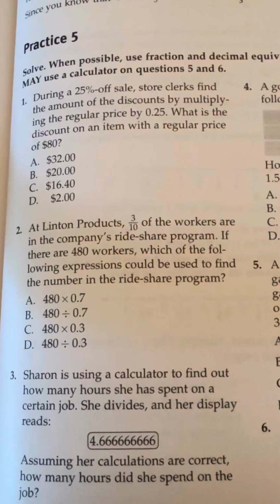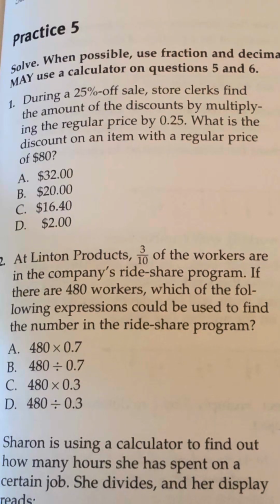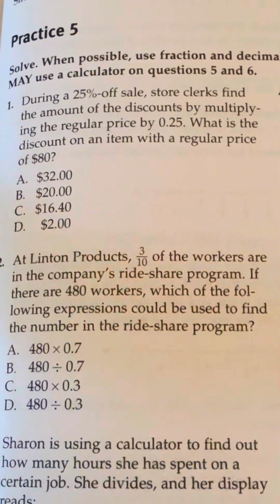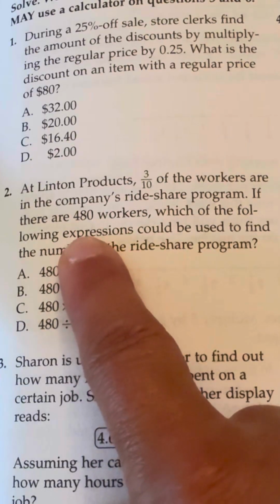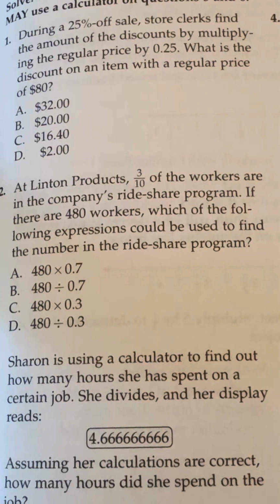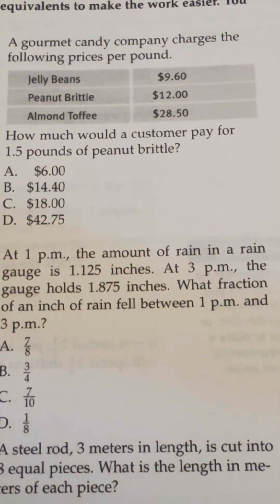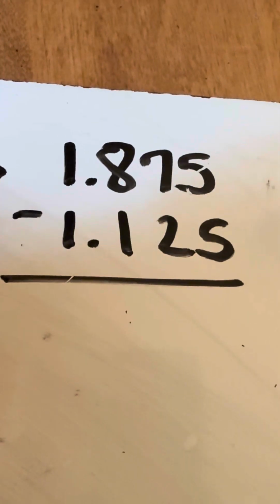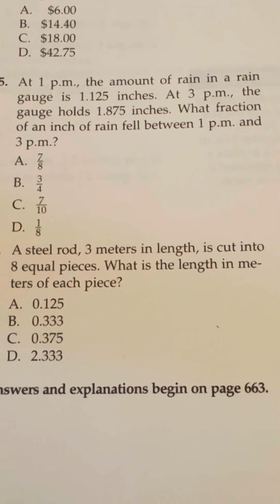Fraction and decimal problems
Fraction and Decimal conversions and problems